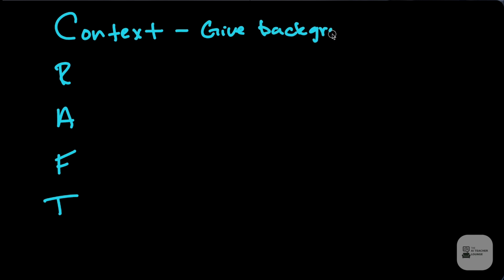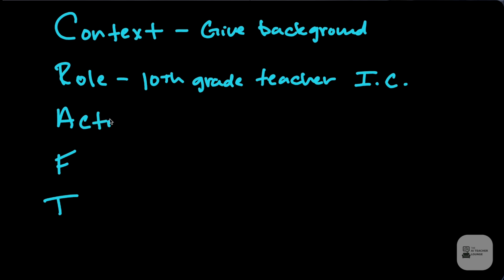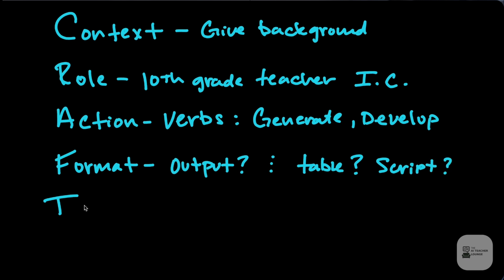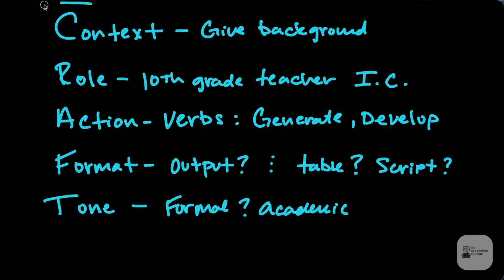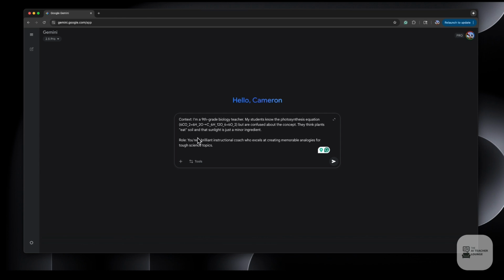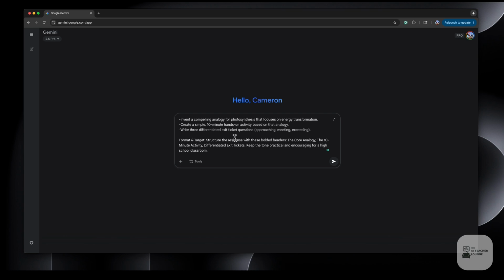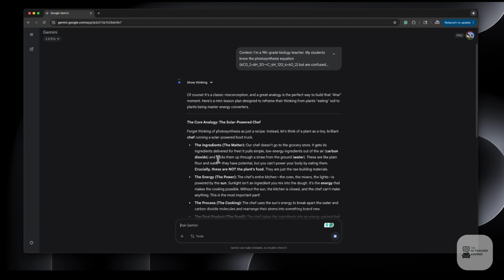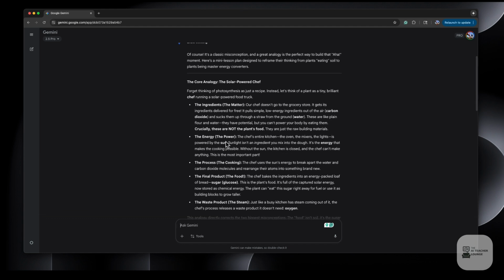Stop Getting Garbage from Your AI: A Teacher's Guide to Prompting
Tired of getting bland, boring, or just plain bad lesson plans from ChatGPT, Gemini, or other AI? The problem isn't the bot—it's the prompt! In this video, we break down the simple C.R.A.F.T. method that will transform your AI results from garbage to gold.

Use the C.R.A.F.T. Method:

C - Context: Who are your students? What do they already know?

R - Role: Who should the AI act as?

A - Action: What do you want it to DO? (Generate, Differentiate, Create)

F - Format: How should it look? (Table, 5E lesson, list)

T - Tone: What's the vibe? (Encouraging, formal, witty)